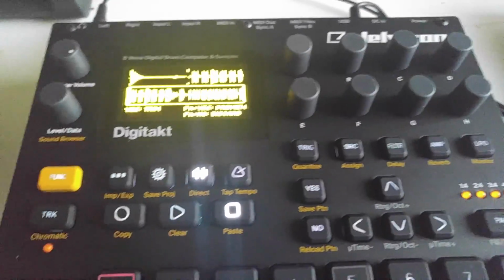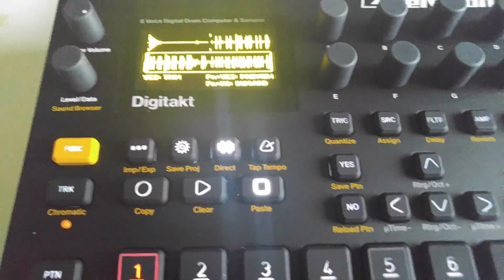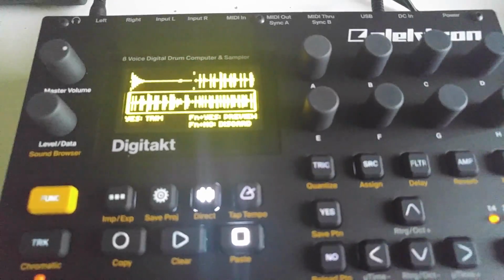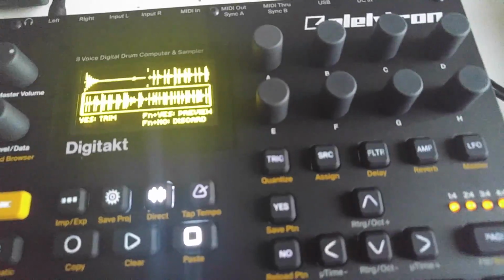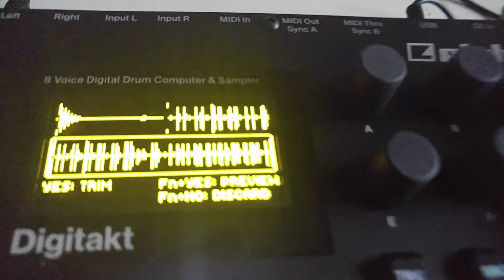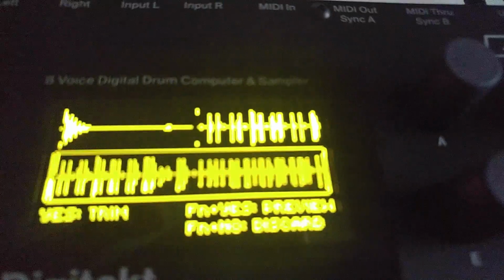My Digitakt CRASHED!!! 😡 | Vlog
In this episode of JohnG TV I talk about my Digitakt crashing & a short encouragement to all to use Midi.